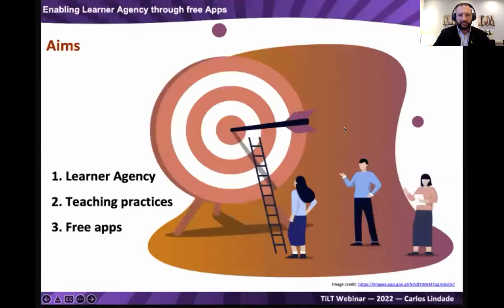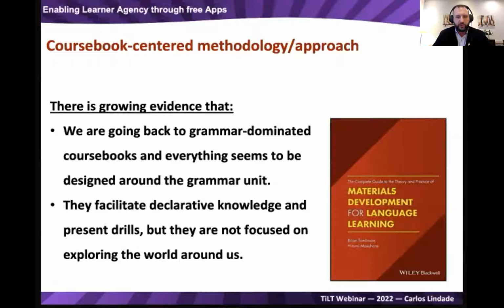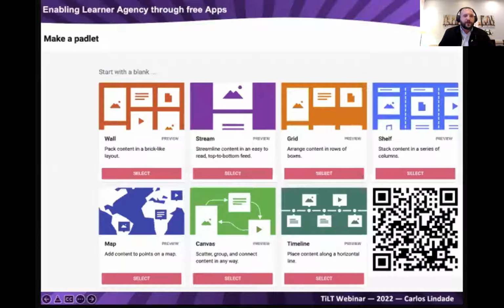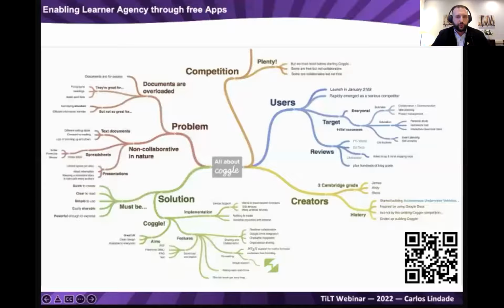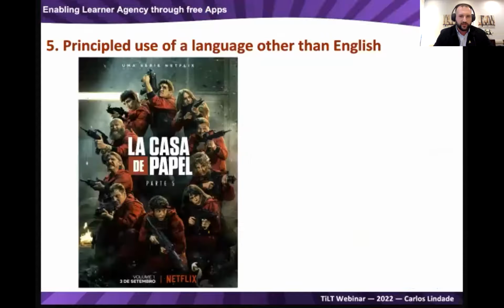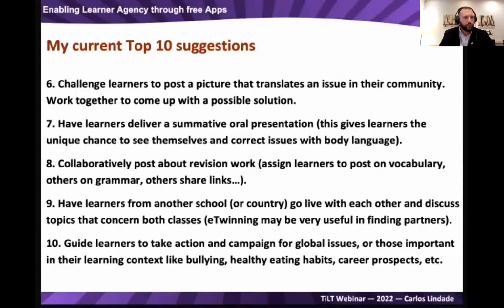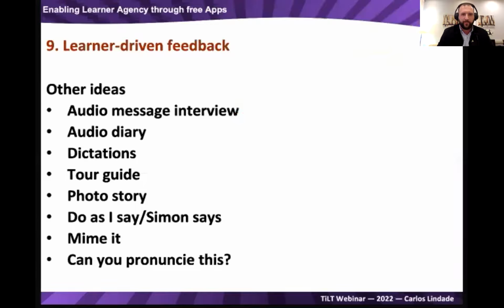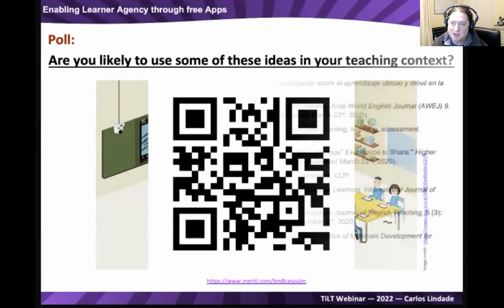Enabling Learner Agency through free Apps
Throughout the Covid-19 pandemic the use of mobile technology enabled a significant number of scenarios to augment learning opportunities for ELT. When combined with the principles of Learner Agency, students are endowed with a sense ownership and control over their own learning. In fact, “agentive learners take initiative, seizing and even creating opportunities to learn. They take risks, confident that they can learn from their mistakes. They are also resilient; they have the ability to adapt and persevere in order to overcome setbacks” (OUP Learner Agency Position Paper, 2021: 6). This workshop aims to provide an outline of free Apps that can empower learners in developing meaningful language and learning skills, and inspire us, the teachers, to benefit from the many meaningful experiences that occurred during synchronous and asynchronous teaching and ultimately nurture high learner agency in the 21st century classroom.

Carlos Lindade is a Portuguese Canadian freelance teacher involved in teacher training and writing course material for Portuguese EFL students (U Dare 9, 2015; Stars 4, 2016). He is currently teaching in Elvas, Portugal and finishing his PhD in Advanced English Studies in the University of Vigo (Spain).